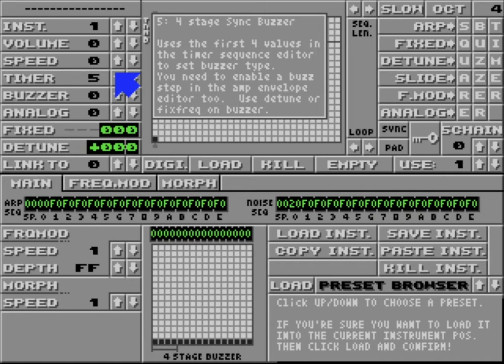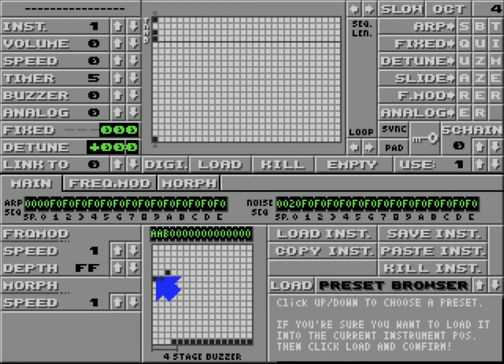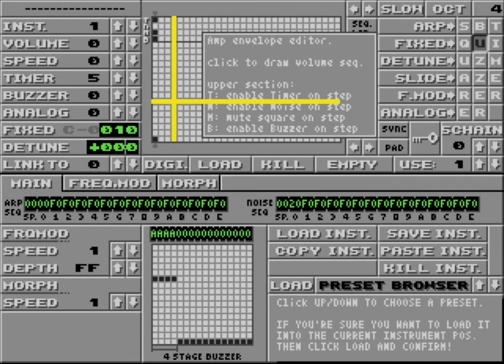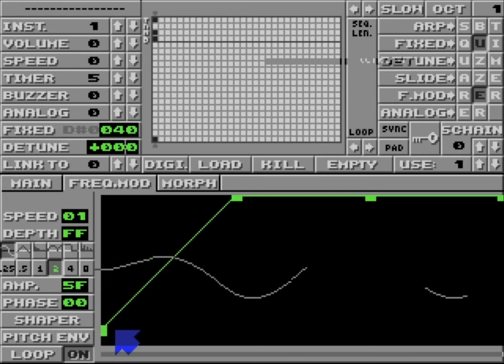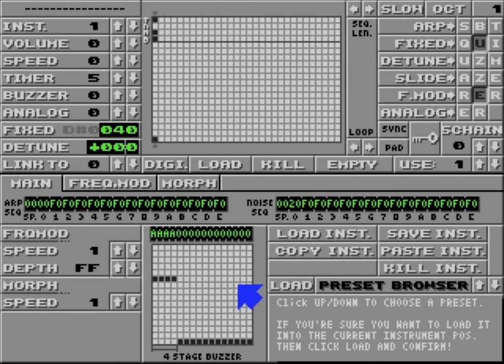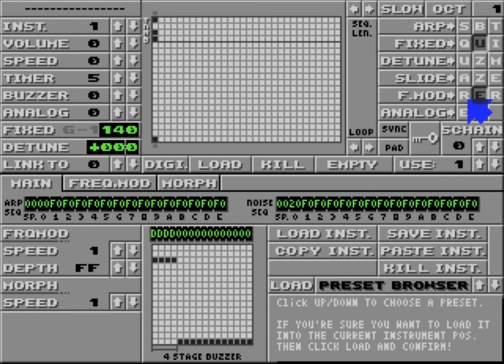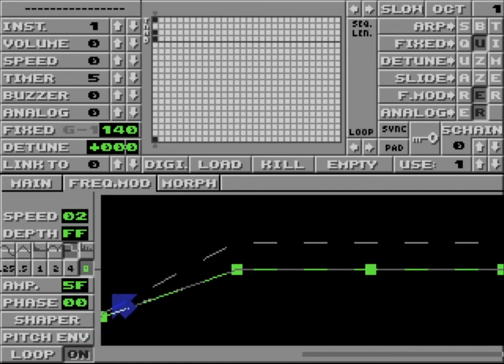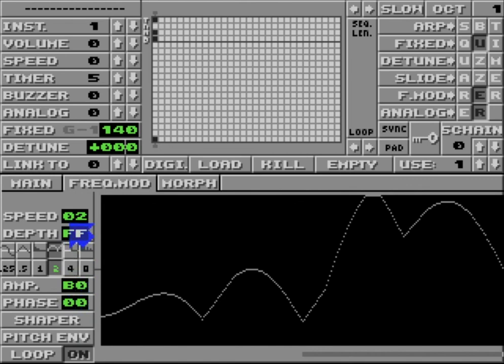Introducing TTRAK Episode 6 - Instrument Editor: Sync Buzzer